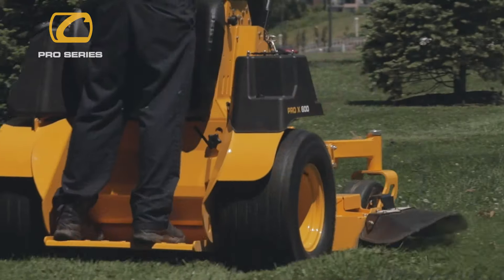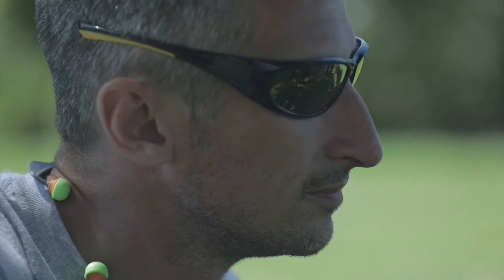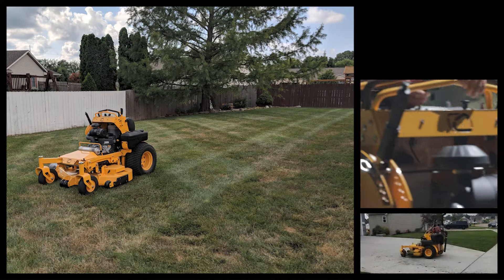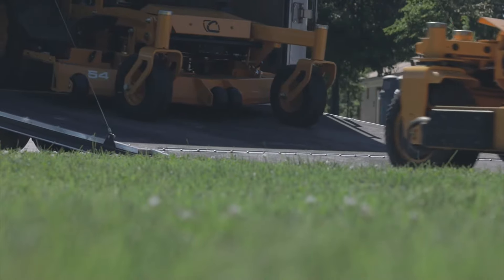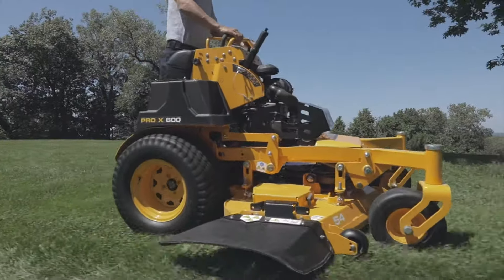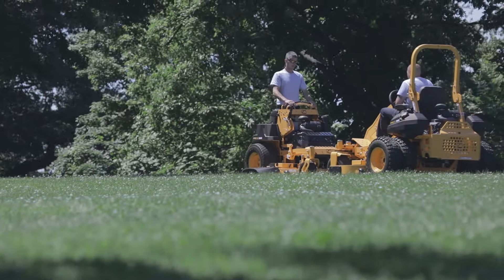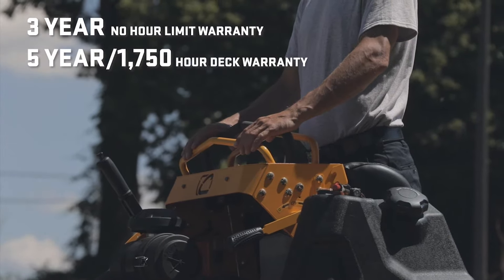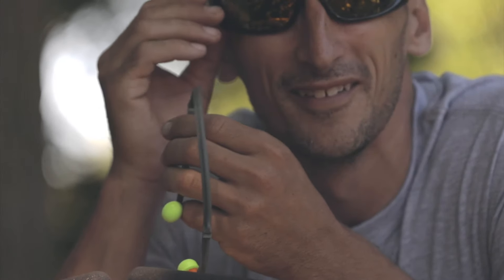PRO X Series Stand-On Mowers | For Serious Landscapers | Cub Cadet Commercial Mowers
Every bolt, every weld, every detail of the Cub Cadet PRO X Series stand-on mowers has been meticulously designed and tested for over 2 years to deliver what landscapers need and want in a stand-on mower. 20,000+ hours of engineering and quality testing. 7 rounds of engineering prototypes. Feel confident in your investment with our 3-year no hour limit warranty and 5 year/1,750 hour deck warranty.